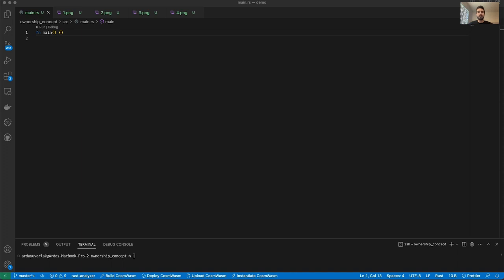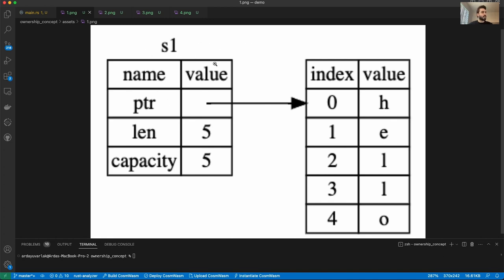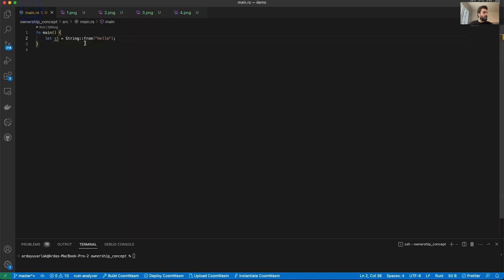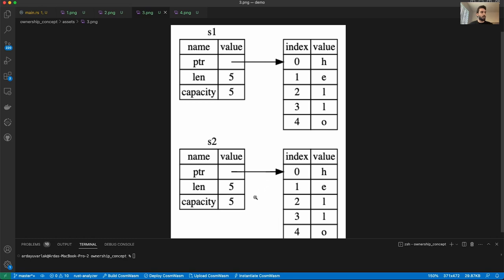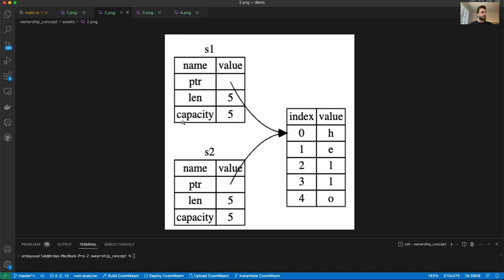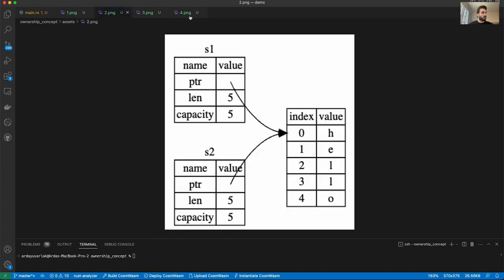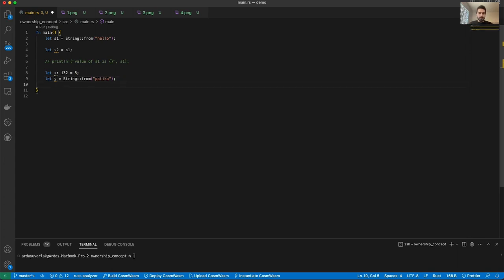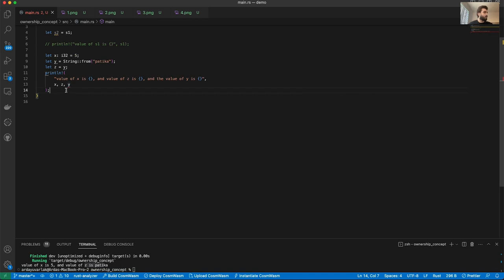Rust Ownership and Memory Safety: Beginner’s Guide #6 | Build on Rust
In this video, we dive into one of Rust's core concepts: Ownership! 🚀 Understand how Rust's ownership model ensures memory safety and efficient resource management. We explain the difference between the stack and heap with relatable analogies and examples, showing how variables like strings and integers are stored and transferred. Learn about ownership transfer, avoiding the "double free" problem, and why this system is critical for secure, high-performance coding. By the end, you'll see why Rust is perfect for reliable programming in areas like blockchain development.

00:00 - Introduction to Ownership in Rust
00:30 - Stack vs. Heap: An Easy Analogy
01:50 - Strings in Rust: Stack and Heap Interactions
03:30 - Ownership Transfer Explained
06:00 - Solving the Double Free Problem
08:00 - Ownership in Action: Practical Examples
10:00 - Why Ownership Matters for Memory Management
11:30 - Summary and Key Takeaways

Topics: rust programming, memory management, ownership concepts